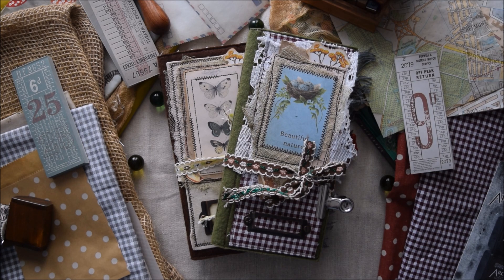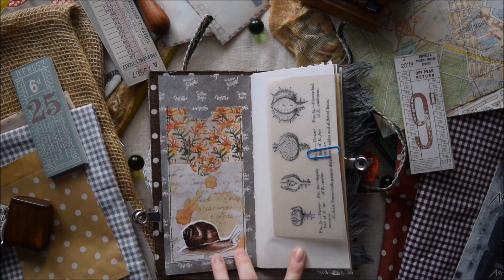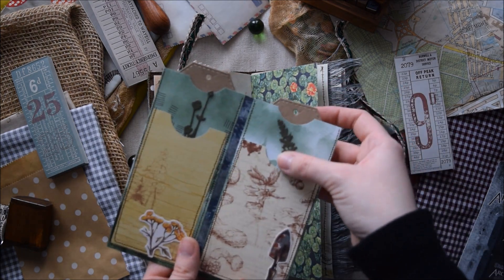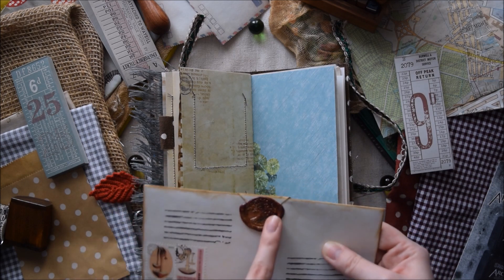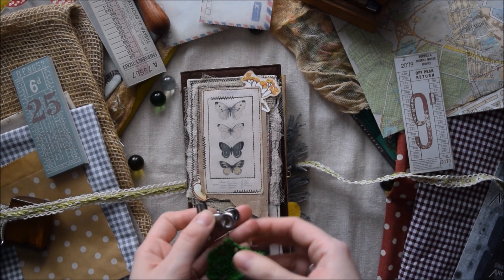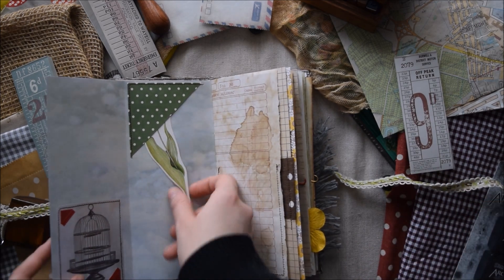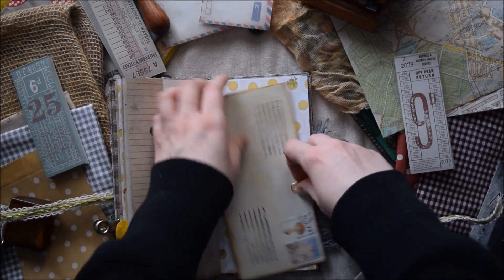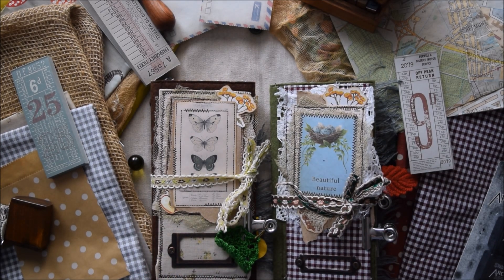Botanical Midori Style Traveler's Junk Journal (both sold)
The Beautiful Nature

Three Butterflies

Hello!

Thank you for visiting our channel. June's Journals is a small home-based family business running by my husband and me. We create junk journals, Midori traveler's inserts, notebooks and photo albums. It has been over 2 years since we discovered the world of paper and ephemera.

You can call me June or Liubov (my real name). English is not my native language, so I apologise for my mistakes and pronunciation.

All comments are warmly welcome.